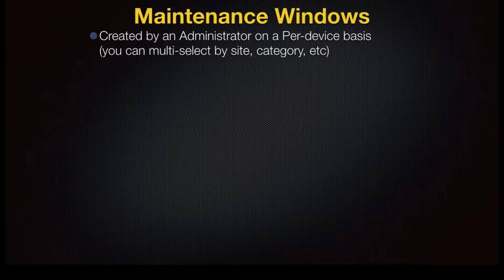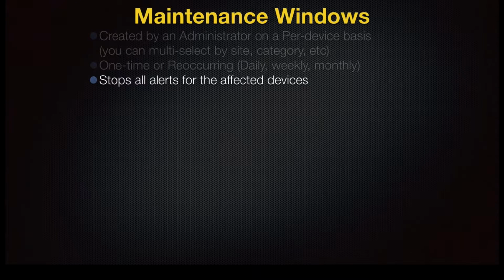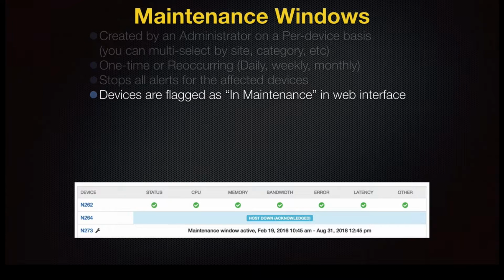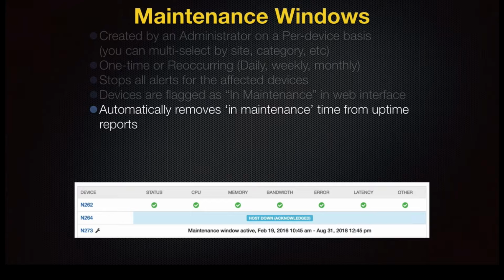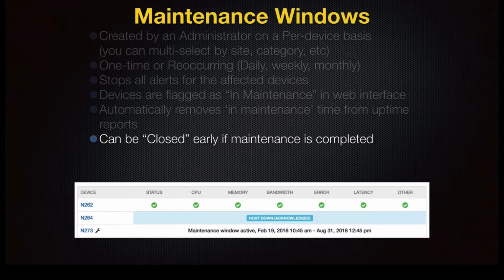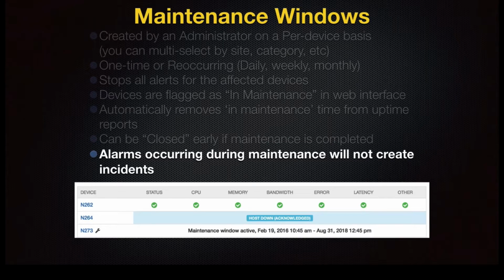OmniCenter 10 Training - 12 Maintenance Windows